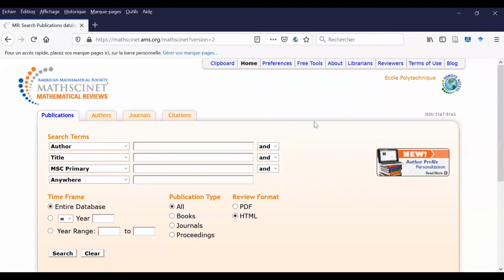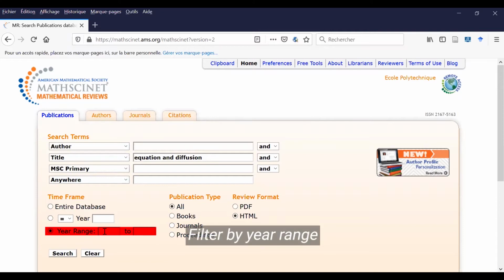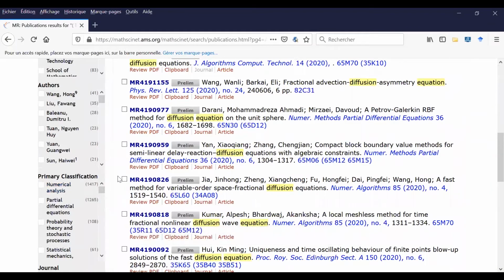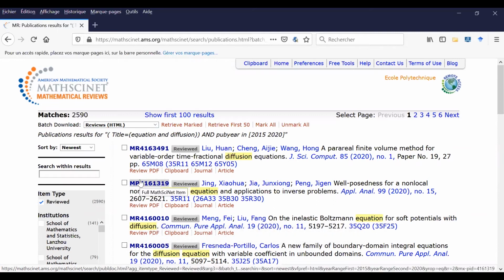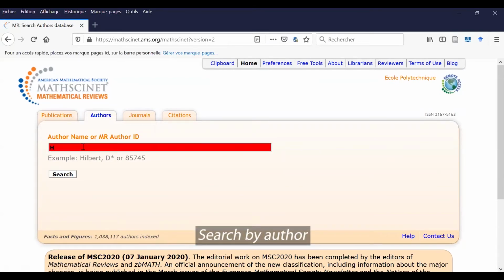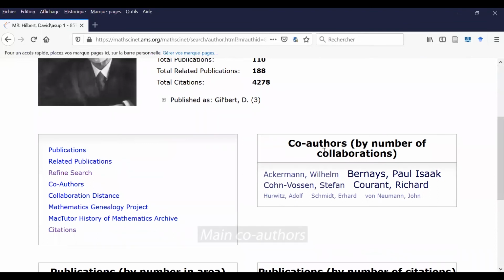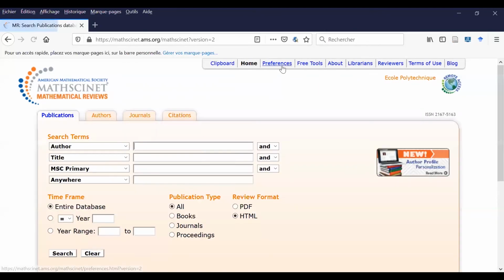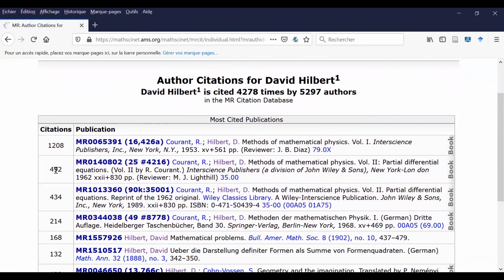How to search in Mathscinet database ?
Essential database in the field of pure and applied mathematics, Mathscinet also covers other fields of research such as physics or engineering.
This database has its own specific classification (in the MSC primary) which will facilitate your research.
Depending on the journals listed on Mathscinet, you might have access to the full text of the paper you are looking for.